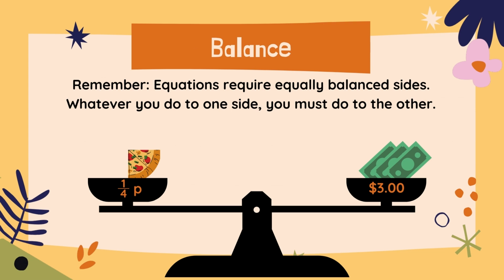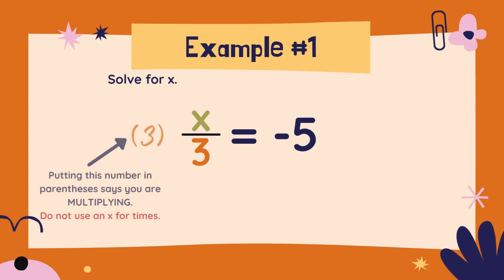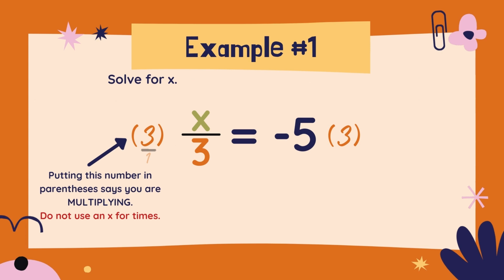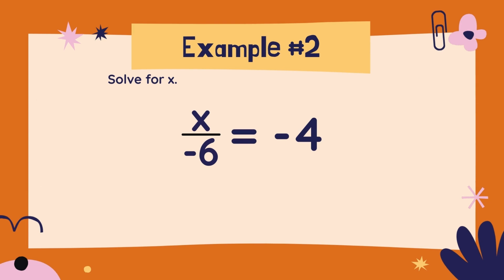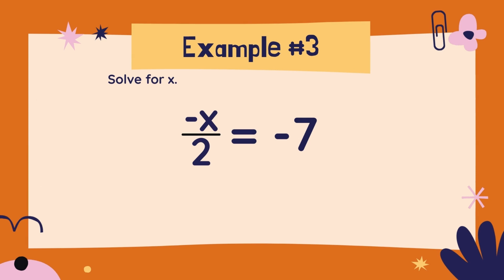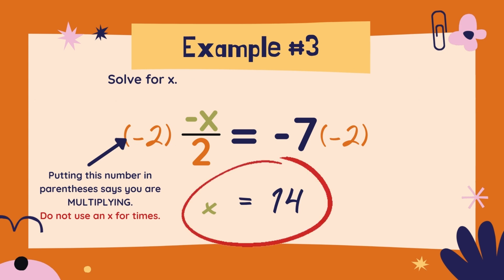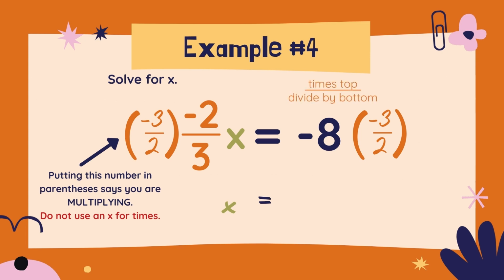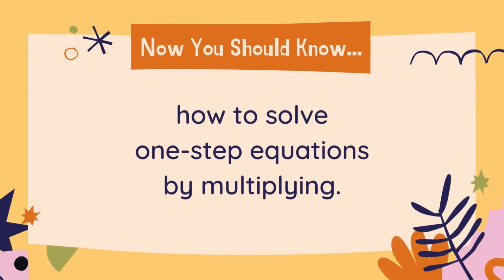Solving One Step Equations by Multiplying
In this video, you will learn how to solve one-step equations by multiplying.